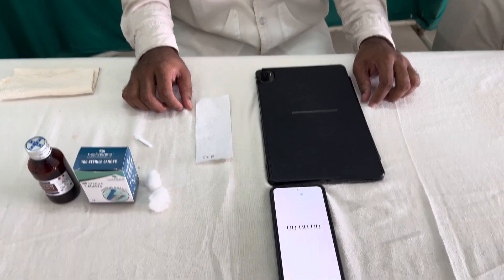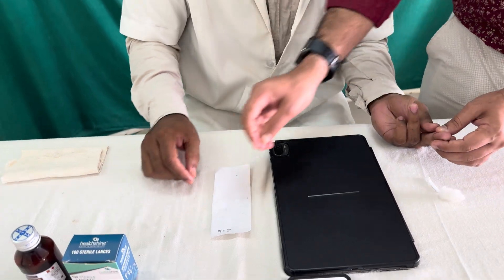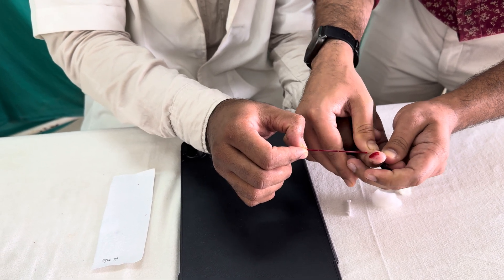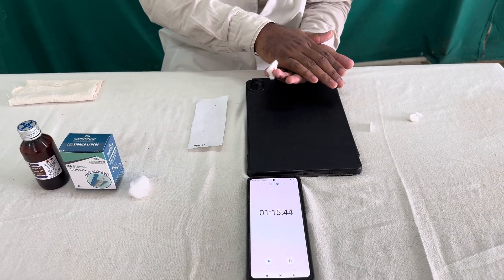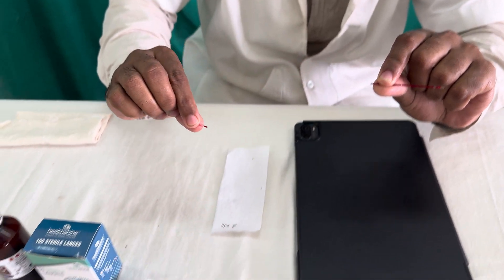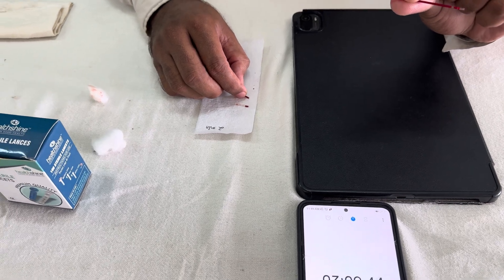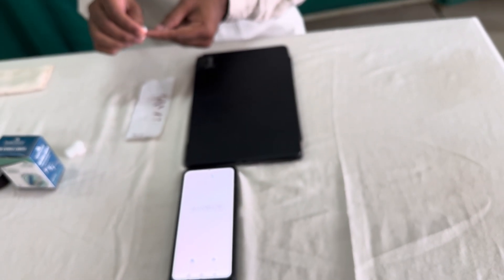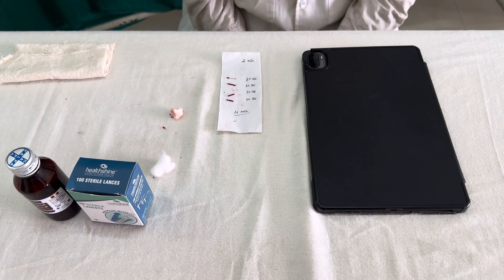Clotting Time |In English mbbs physiology clotting clot practical hematology @Doctors Corner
This video is based on the new competency based medical education ( CBME ) of MCI/NMC . In which competency PY 2.10of physiology subject is explained in details..